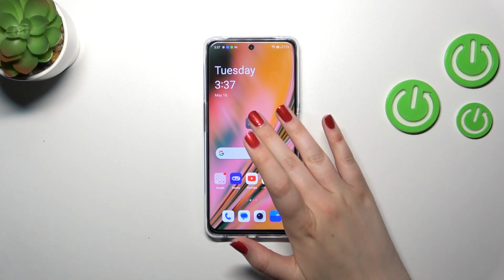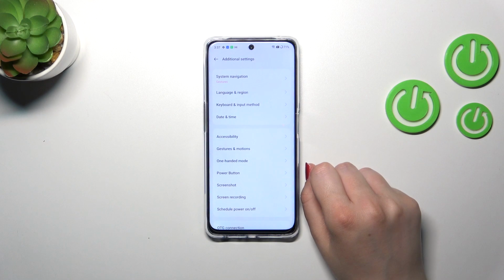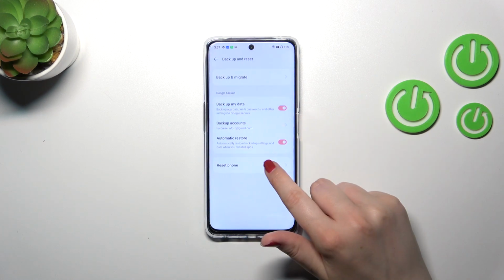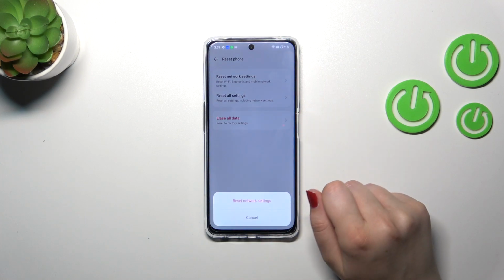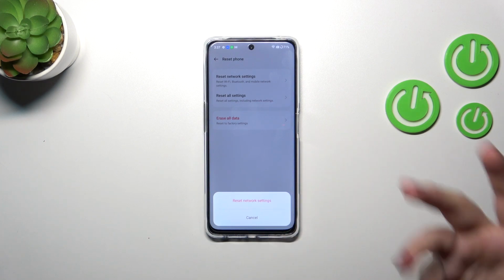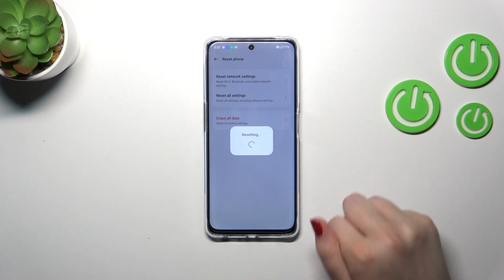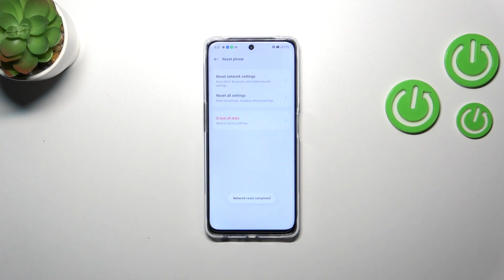How to Reset Network Preferences on OnePlus Nord CE 3 Lite?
If you're experiencing network connectivity issues or want to start fresh with your network settings, this tutorial video is for you. Learn how to reset the network preferences on your OnePlus Nord CE 3 Lite to resolve network-related problems or to reconfigure your network settings. Follow the step-by-step instructions to reset network preferences and enjoy a smoother and more reliable network connection on your OnePlus Nord CE 3 Lite.

How to reset network settings on OnePlus Nord CE 3 Lite?
How to fix network issues on OnePlus Nord CE 3 Lite?
How to clear network settings on OnePlus Nord CE 3 Lite?